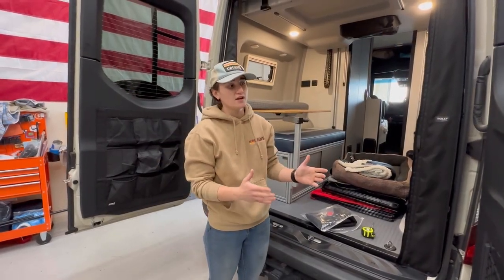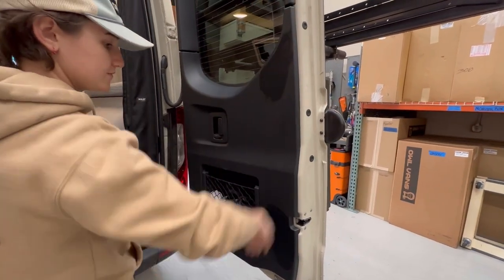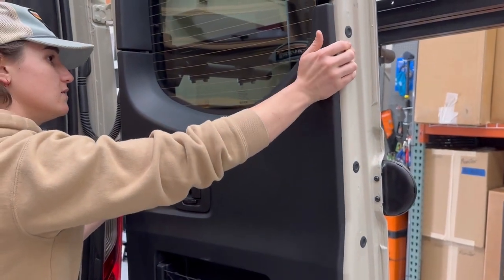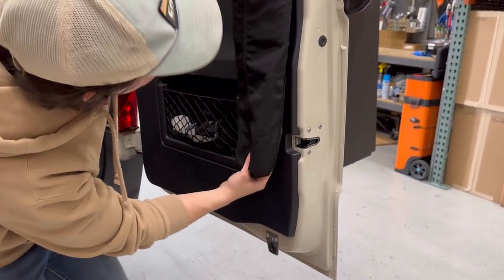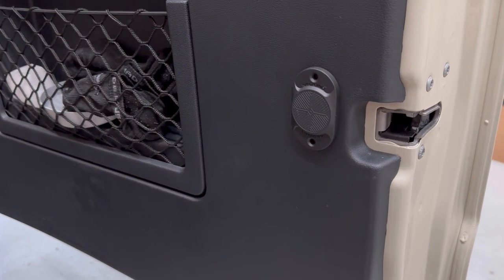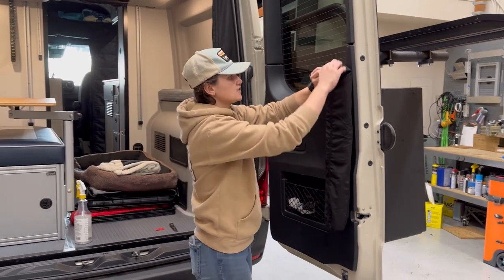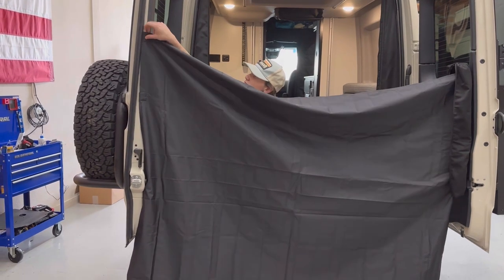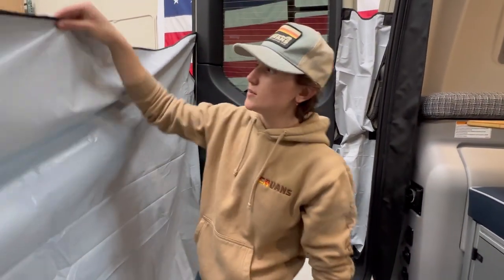INSTALLATION GUIDE || Hide-A-Way Shower Curtain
Hide-A-Way Outdoor Shower Curtain (2019+ Sprinter Vans). Fits 2020+ Storyteller, Revels, Jayco and Entegra Launch Models.

The Hide-A-Way Outdoor Shower Curtain is the perfect solution for privacy while showering, changing and rinsing off. Best of all, you don’t have to store it when you’re not using it. The Curtain bag has magnets sewn in and mounts on the rear passenger door. Unzip it and pull the waterproof curtain over to the driver side rear door and attach the magnetic curtain to the door. Roll it up and zip it up when done.
Compatible with StoryTellers, Revels, Terrains, Launches, Sprinter Vans- 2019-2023 models.
Bag is made out of heavy duty Marine Grade boat cover Sunbrella fabric and the curtain is made out of waterproof nylon.
Ultimate UV protection, fade resistance, mold and mildew resistance and cleanability is why Sunbrella marine canvas fabrics have been a trusted choice of boat enthusiasts, marine boat manufacturers and fabricators around the world for almost 60 years.